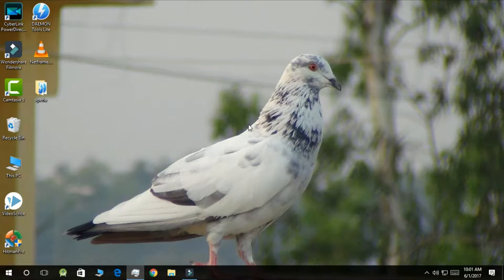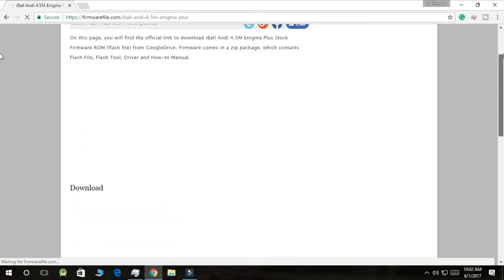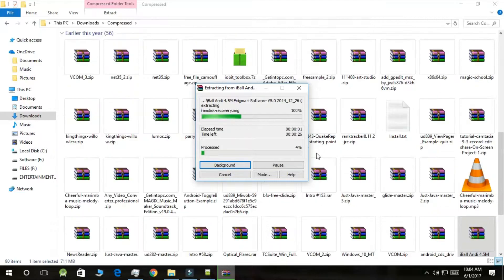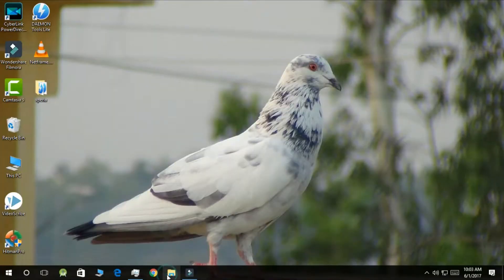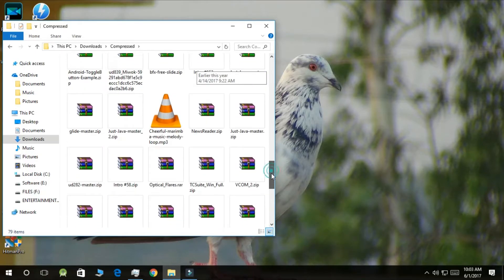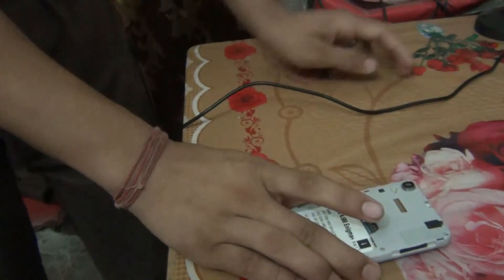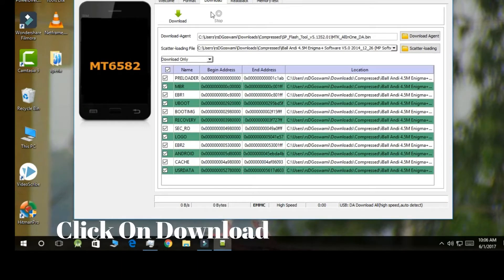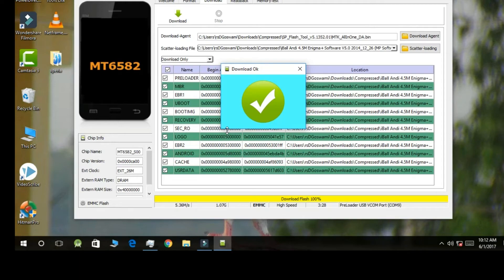How to flash almost Every Device using SP flash tool |The Easy way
this Video will quickly guide You to convert wrecked phones into a super boosted phone By Flashing Your Rom.this is an easy method and we will be guiding you Doing this through the video.
Steps include:
1:search for Your ROM
3:download sp flash tool manager
4:Remove Battery from the smartphone and connect your Smartphone using cable to Pc
5:Hey!get oN flashing Now!
Download links for various application:
download version 5..

This will eventually make your android faster and will help your mobile to run smoothly.